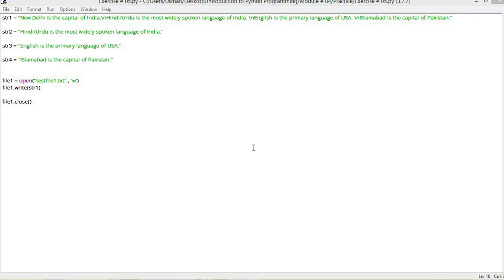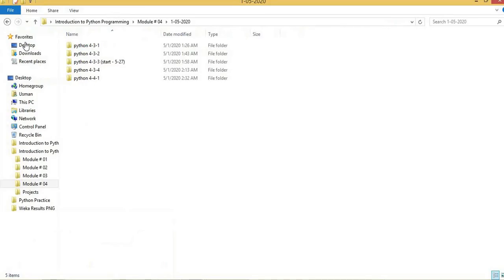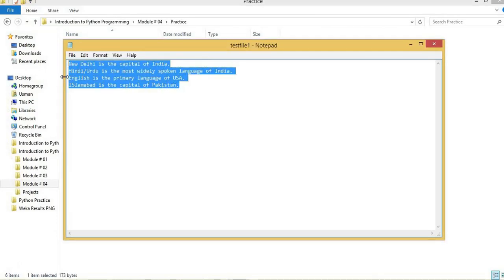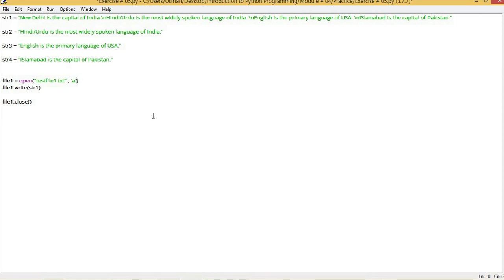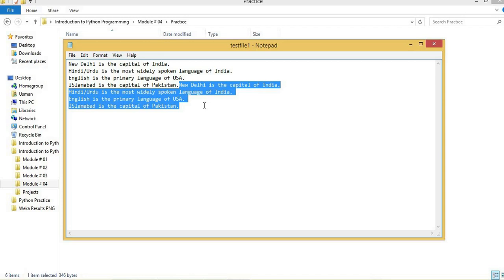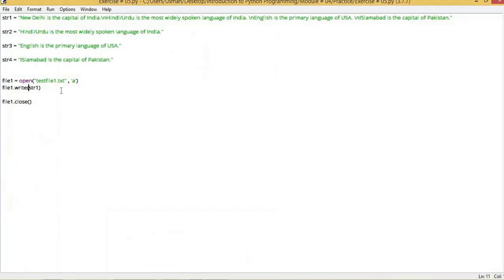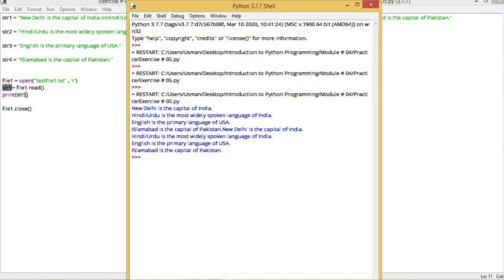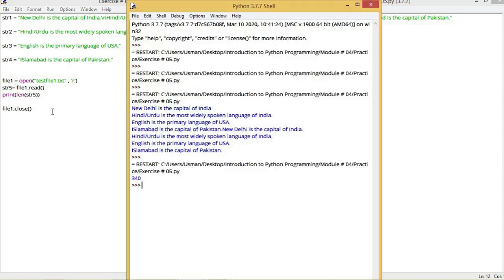Filing in Python II [ENG] Module 4 Lecture 11 ZE - 209